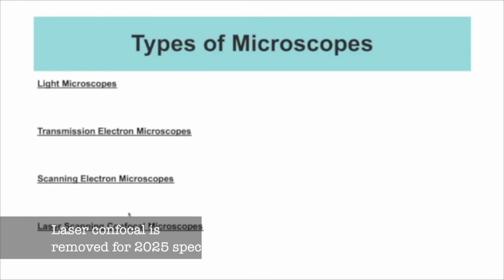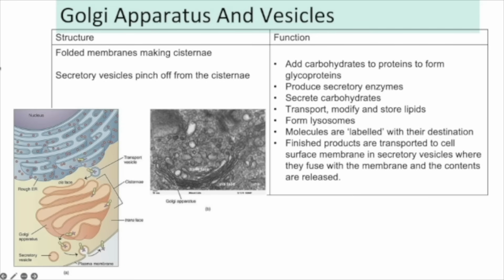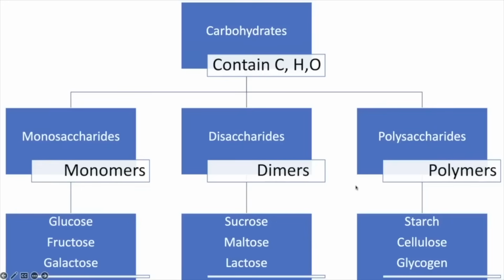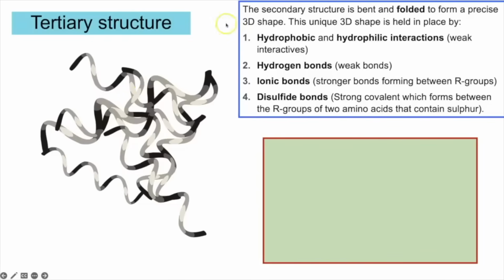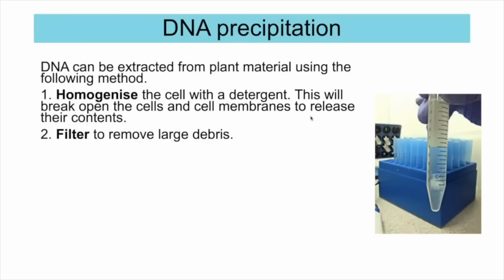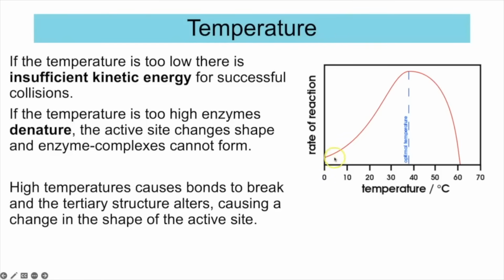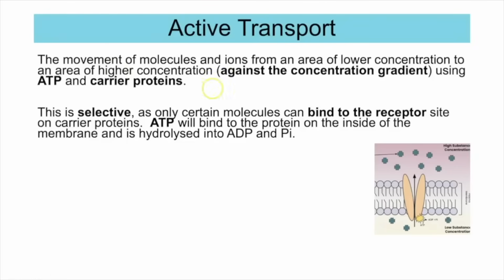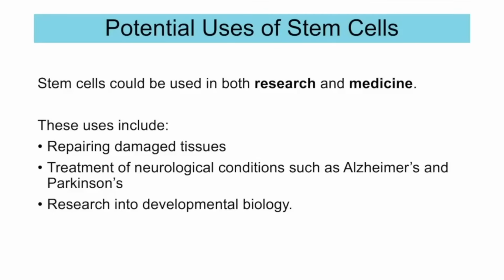Module 2 OCR A: OLD VIDEO- SEE DESCRIPTION FOR NEW VERSION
FREE OCR A-Level Biology Video Workbooks (Modules 2–6)

Want to get even more from these videos? Download my FREE OCR Video Workbooks to complete alongside every Entire Topic lesson. They're designed to help you stay focused, make notes, answer questions and actively revise as you watch.

Join me for a revision session.  I model the best revision strategy and activities and have a go at revising cells using this strategy.

🔍 Download Your FREE Guide to Boost Your Grades! Get my FREE Guide on How to Analyse Your Tests and Skyrocket Your Biology Grade! This guide is packed with tips to help you study smarter, not harder.

*Live lessons
*Exclusive resources
*Expert support
*A vibrant community focused on achieving top grades!